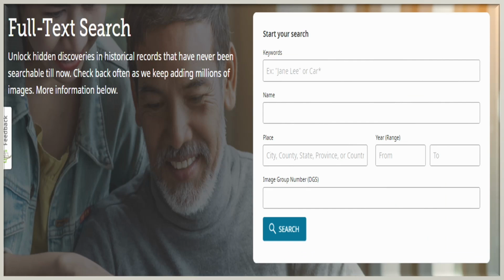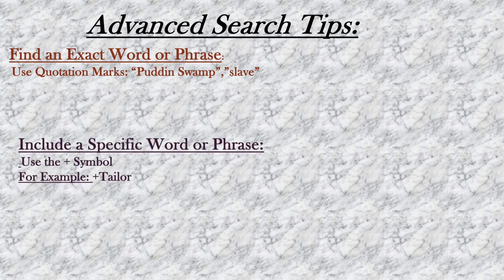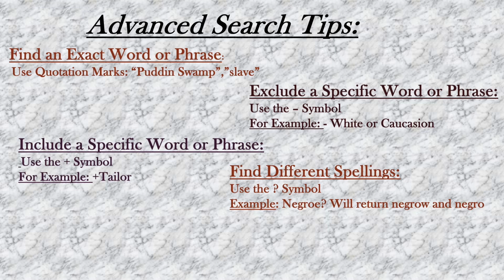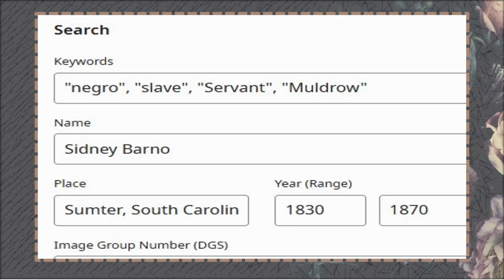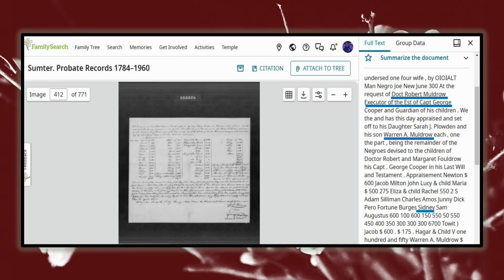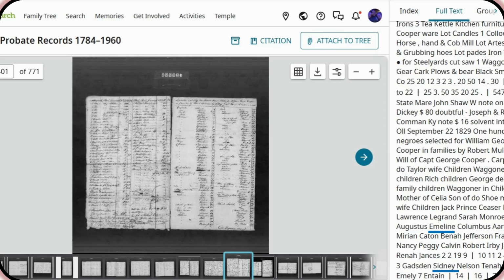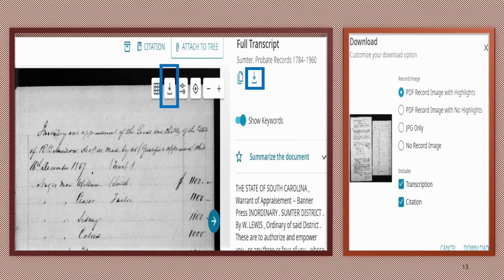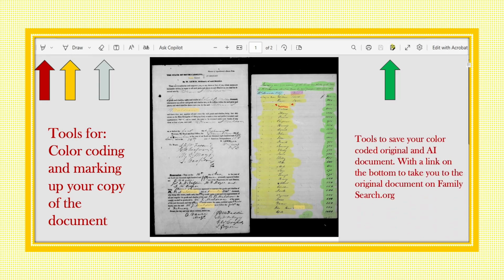FamilySearch Full-Text Search: A New Key to Tearing Apart Brick Walls - Amy Peacock (4 Feb 2025)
Amy Peacock discusses the use of the FamilySearch Full-Text Search feature to help tear down brick walls in your genealogical research. She gives examples of applying filters to make it easier to find the most relevant records.